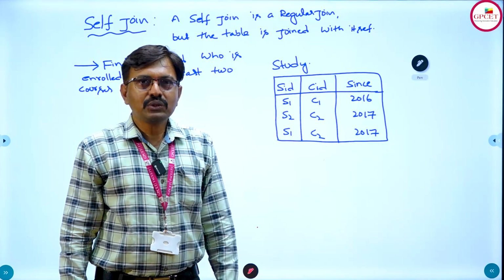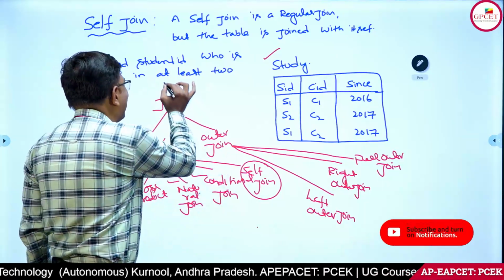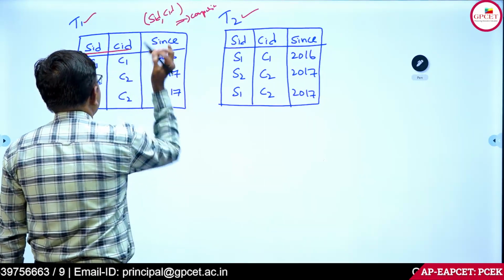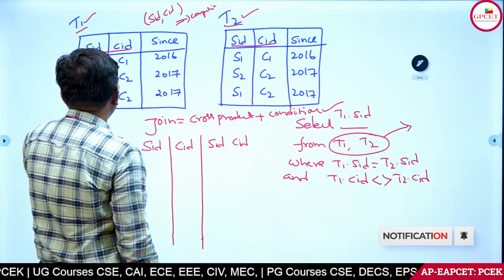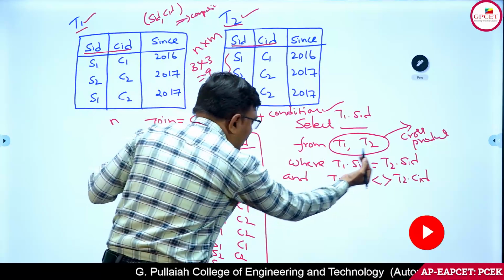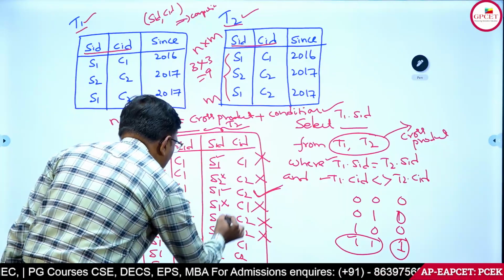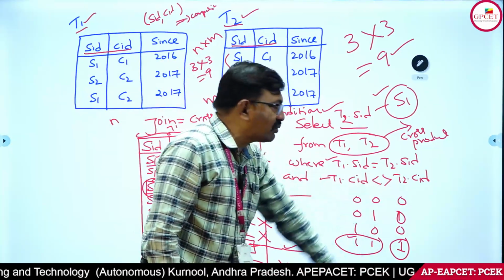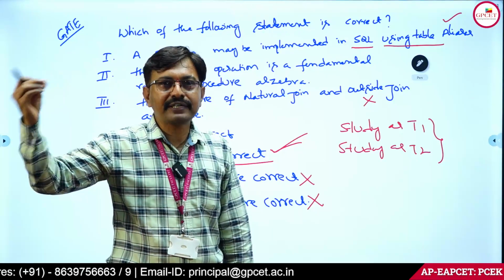Self Join in DBMS Explained with Example | Dr. M Janardhan Sir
📘 In this DBMS lecture, **Dr. M Janardhan Sir** from **G Pullaiah Engineering College** clearly explains the concept of **Self Join in DBMS**.

🧠 What You Will Learn:
✅ What is a Self Join?
✅ Why and when to use Self Join
✅ Real-time example (employee-manager scenario)
✅ Difference between Self Join and Inner Join
✅ Simple SQL query using Self Join

💡 A **Self Join** is used when a table is joined with itself to compare rows within the same table. It’s commonly used in hierarchical or relational data scenarios, such as employees reporting to managers.

👨‍🏫 Faculty: Dr. M Janardhan Sir
🏫 College: G Pullaiah Engineering College

🎯 Useful For:
- B.Tech CSE / IT / ECE students
- SQL & DBMS beginners
- GATE / UGC NET / Placements
- Academic & practical SQL learners